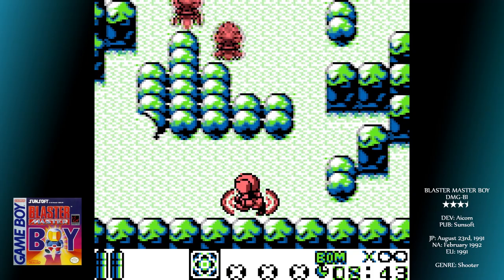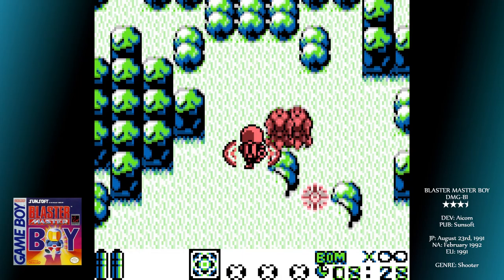WE'RE IN THE MIDDLE OF THE MAKINGS OF THE - Blaster Master Boy - Game Boy Review 234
Today, we're playing a cross between Bomberman and Blaster Master, but is really a sequel to the NES game Robowarrior. Decent stuff, if a smidge repetitive.

Each day from Monday to Friday watch an audiobook-style review taken from the upcoming book:
Portable Power: The Story and Complete Encyclopaedia of the Nintendo Game Boy, 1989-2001, by Deedee Ash